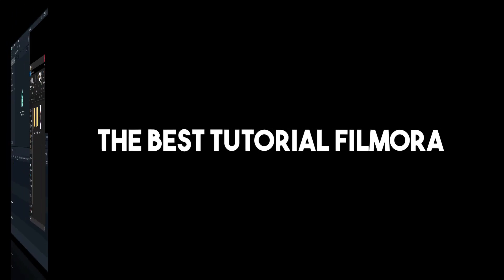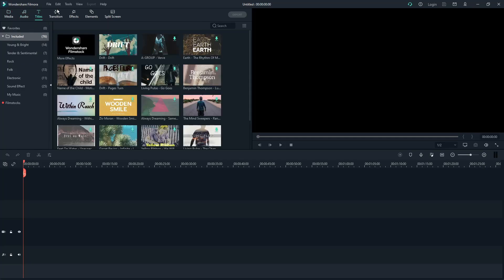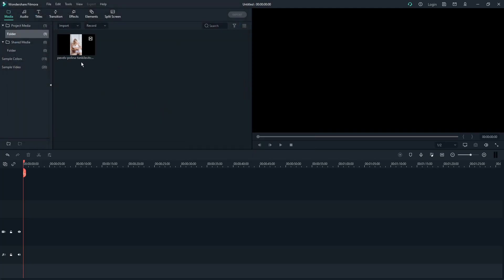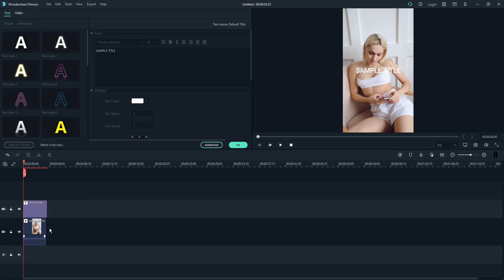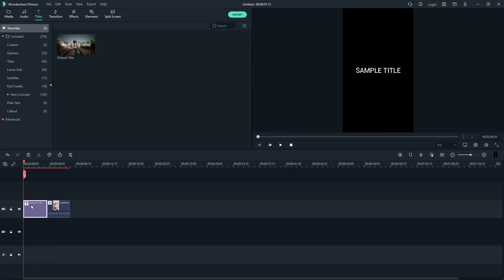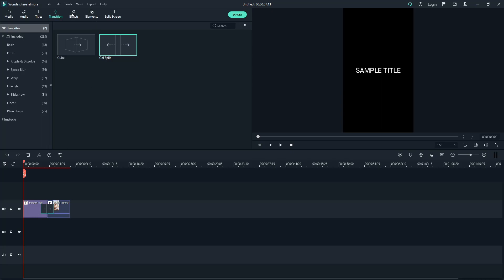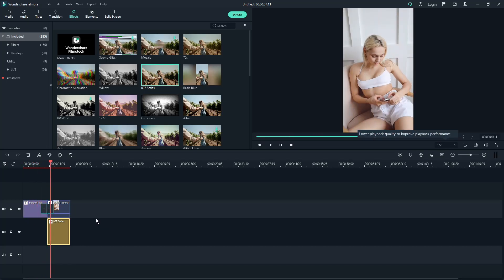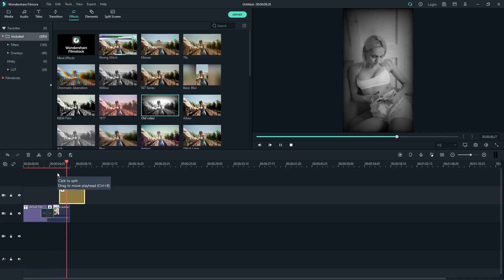The Best Tutorial Filmora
Master Filmora with the Best Tutorial: Your Ultimate Guide

Looking to harness the full potential of Wondershare Filmora? Look no further – our comprehensive tutorial is here to elevate your video editing skills and transform your creative visions into stunning reality. Whether you're a beginner or seeking to refine your expertise, our tutorial is your gateway to becoming a Filmora pro.

Why Choose Our Filmora Tutorial?

Step-by-Step Guidance: Our tutorial takes you through Filmora's features and tools, guiding you with clear and concise instructions at every step.

Tailored for All Levels: Whether you're a novice or experienced editor, our tutorial offers content that caters to various skill levels.

Exploration of Filmora 12: Dive into Filmora 12, the latest version of this renowned video editing software, and discover its powerful capabilities.

Practical Tips and Techniques: Uncover expert tips, tricks, and techniques that will set your videos apart, elevating your editing game to new heights.

Easy-to-Follow Demos: Visual learners, rejoice! Our tutorial includes practical demos that show you how to execute various editing tasks effectively.

Efficient Workflows: Learn how to navigate Filmora efficiently, streamline your workflow, and make the most of your editing time.

What You'll Learn:

Basic Editing: Master the essentials of trimming, cutting, and arranging clips on the timeline.

Transitions and Effects: Explore an array of transitions and effects to enhance the visual appeal of your videos.

Audio Enhancement: Learn how to fine-tune audio, add background music, and use audio effects for a seamless viewer experience.

Text and Titles: Create captivating titles, captions, and text overlays that add depth to your storytelling.

Color Correction: Understand color grading techniques to enhance the visual mood of your videos.

Advanced Techniques: Delve into advanced techniques like keyframing, motion tracking, and green screen editing.

Ready to Elevate Your Editing Game?

Immerse yourself in our best-in-class Filmora tutorial and embark on a journey to becoming a proficient video editor. Unlock your creative potential, learn valuable skills, and produce videos that captivate and inspire.

Your journey to becoming a Filmora maestro starts here.